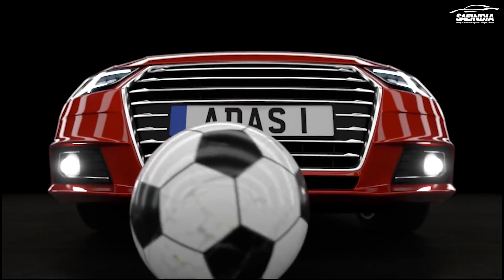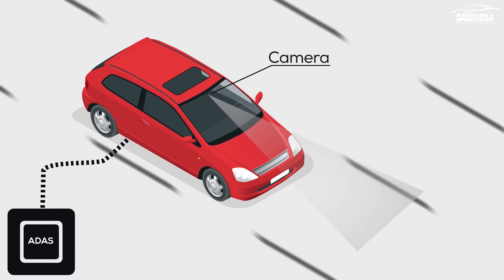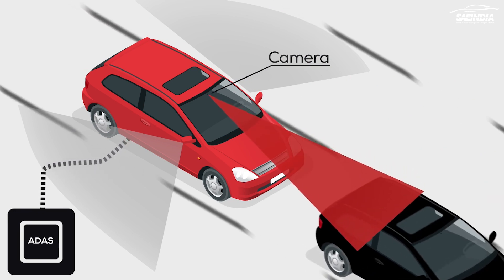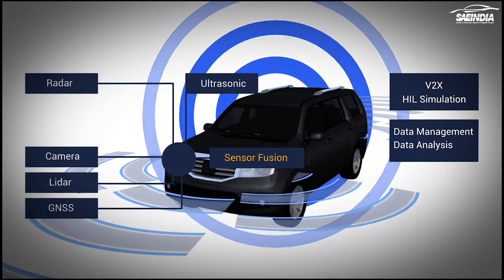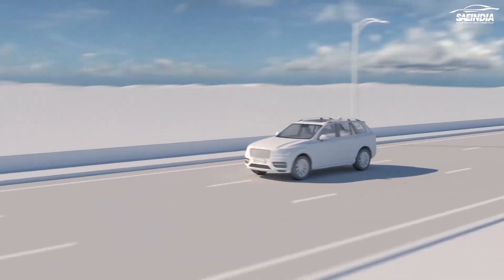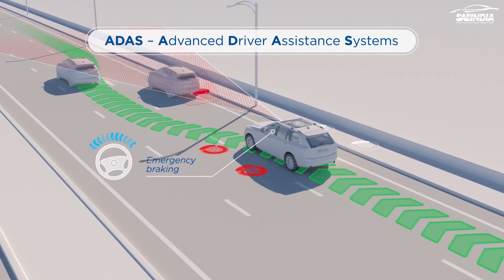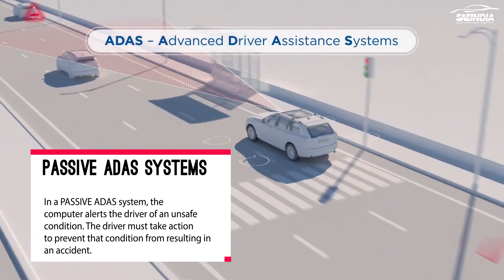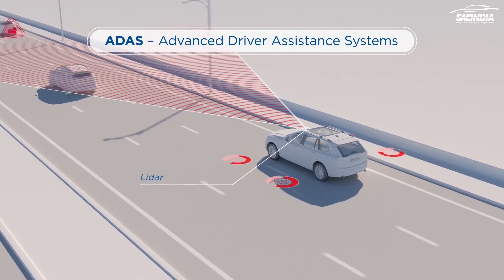ADVANCED DRIVER ASSISTANCE SYSTEMS(ADAS)-PART 1- CrypTech #36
Rapidly evolving technology assists humans in looking at a bigger picture and achieving results beyond expectations, and the automobile sector has reaped it's benefits, which reflects in manufacturing vehicles that are much smarter, more reliable, and ensures more on-road safety of passengers.

What makes these vehicles smarter? Ever thought that a system in a car can automatically detect when the driver feels drowsy and turn on autopilot mode on its own.

We've brought you a new CrypTech video loaded with a lot of insights on ADVANCED DRIVER ASSISTANCE SYSTEMS(ADAS).

Dive in to know more about such interesting techy stuff implemented in automobiles.

CrypTech is an enduring project with the initiative of exhibiting various technological ideas and innovations across the globe through a brief video presentation.

Follow up for a new video every fortnight.

Credits
Content           : Sandeep Verma
Voiceover       : Hemanth Sanagavarapu
Video editing :  Sabharish Sappa
Writeup           : Sukanya Dutta
Poster             : Suryadip Mondal

You can also catch us up on LinkedIn, Facebook and Instagram below to help us serve you better: